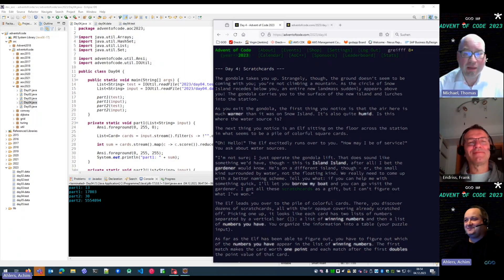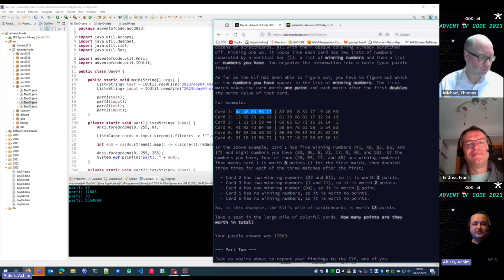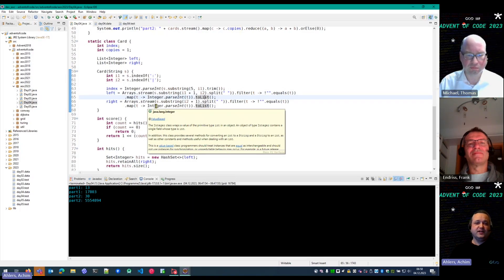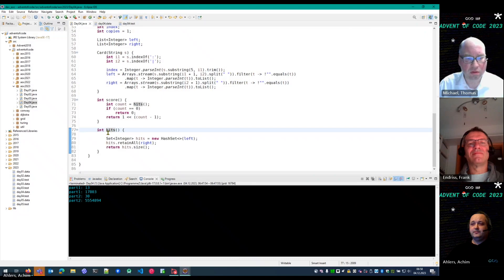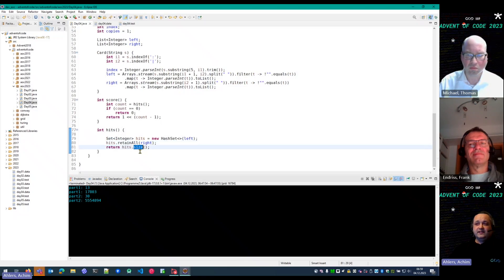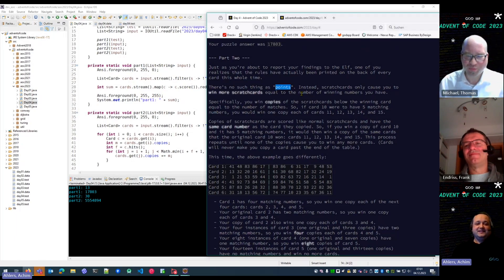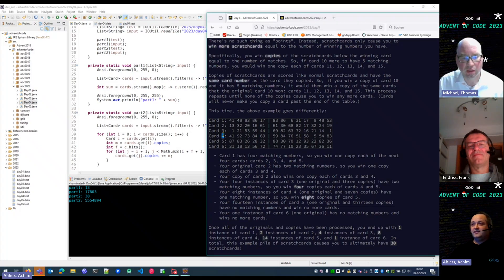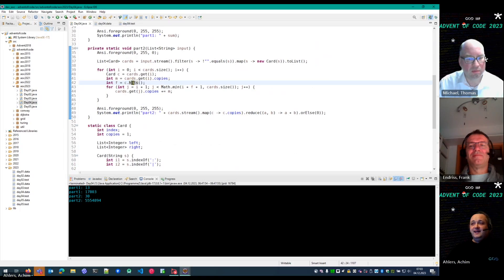2023 Advent Of Code Day 4 - Solution in Java - Walkthrough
This is just the solution for Advent of Code - Day 4.
Day 4: Scratchcards

Achim explains his solution in Java written.